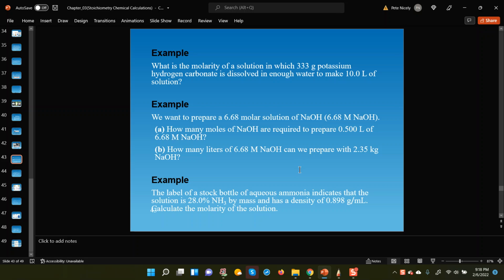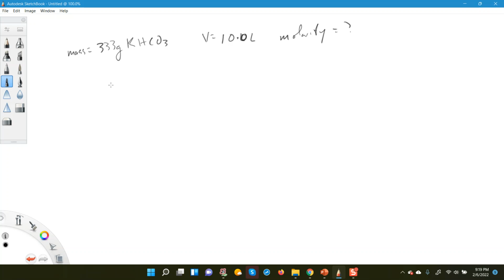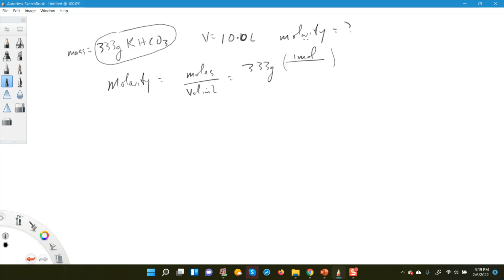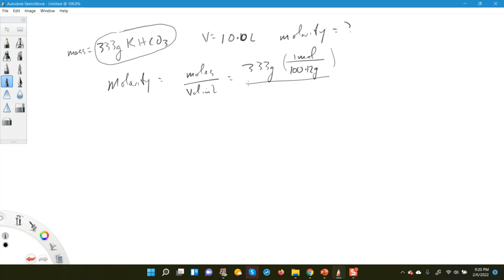Molarity Example (a)